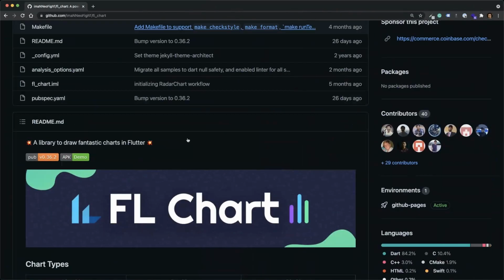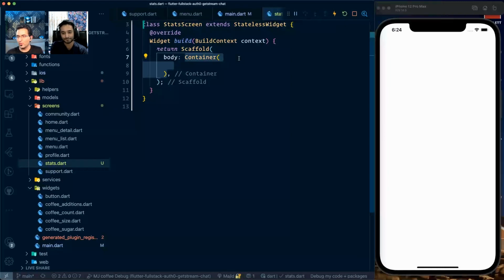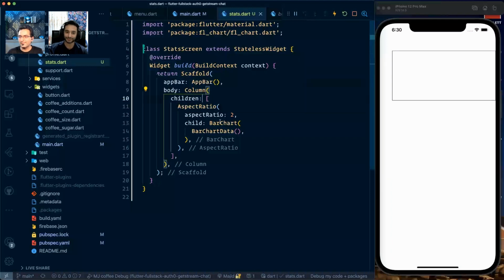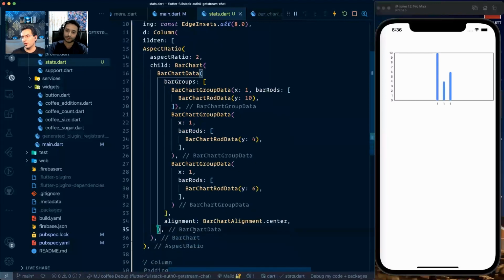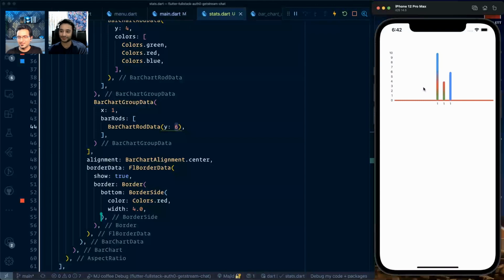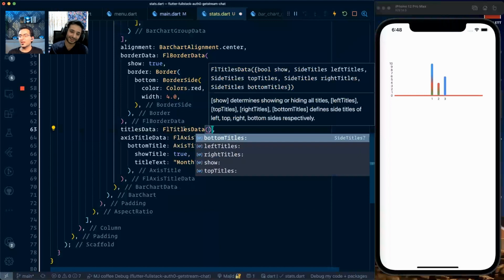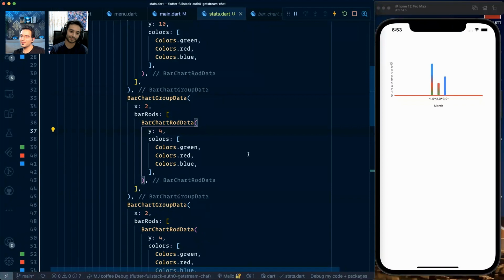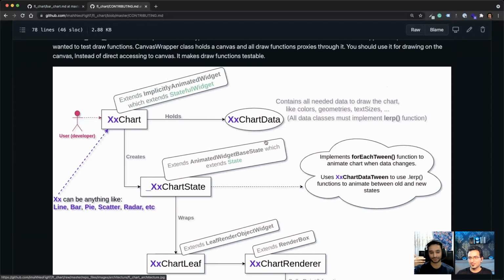Implementing Chart in Flutter - Pair Programming with Fl_Chart Author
Chapters:
00:00 Intro
00:30 Iman's Intro
01:12 Review Fl_Chart package
02:35 Pair programming
20:20 Themeing
35:06 Negative bars
42:12 Contribution
43:00 Last words

Drawing charts can be complex but luckily we have a great package that can help you to create your charts in Flutter easily. I sat with one of the authors of the Flutter Fl_Chart package, Iman.